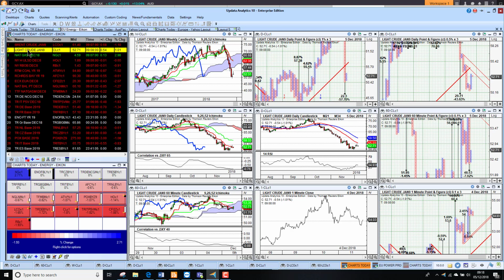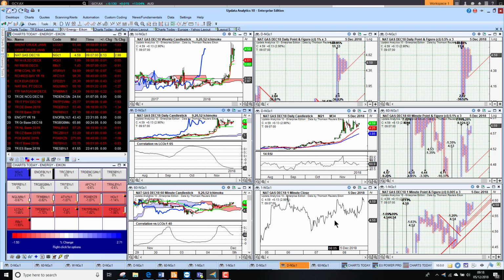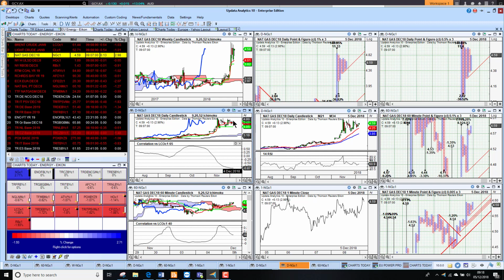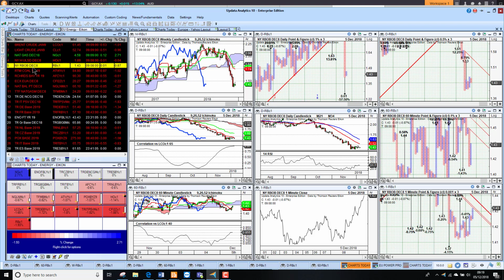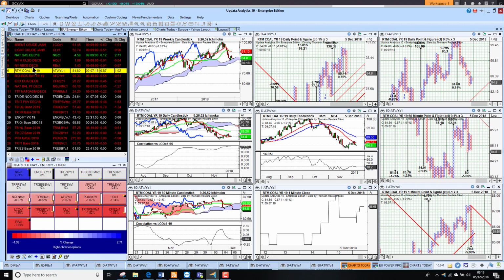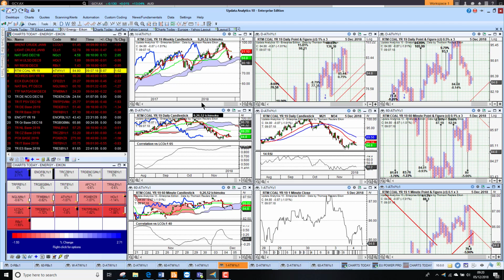Charts Today – Energy – 05 Dec 2018 – Markets sharply down pushing energy mix lower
Dollar up as a safe haven, return to short term bullish. Euro down, Sterling lower. US markets closed for George Bush day of mourning. UK and Germany stocks down, Japan lower but holding up better than HK and China. Crude oil lower sentiment. Gold holds short term bullish. US bond yields weak short term. US tech majors down sharply. US Natgas beats $4.50 still a target. Coal down with new downside price target. Emissions down, next short term move less clear. NBP and TTF monthly contracts down, new targets. Power prices lower, German power breaks lower.